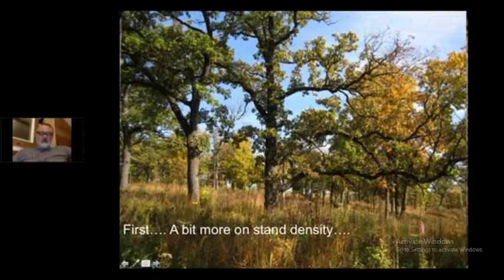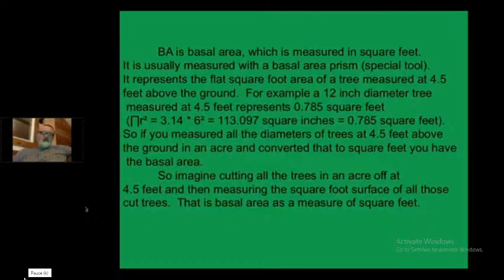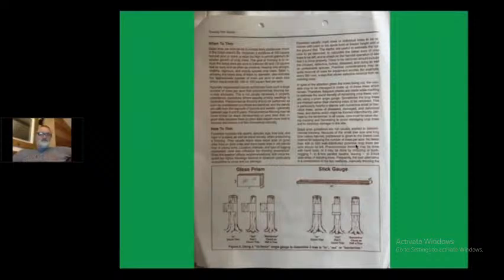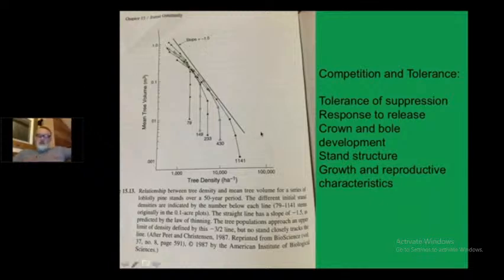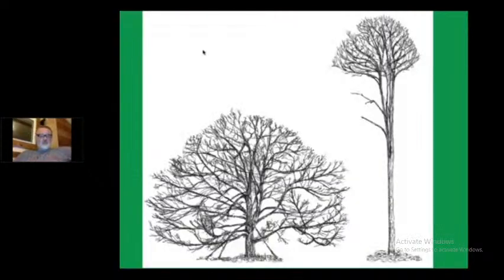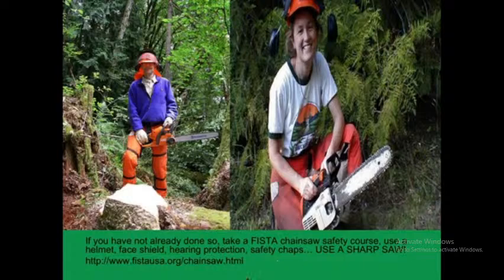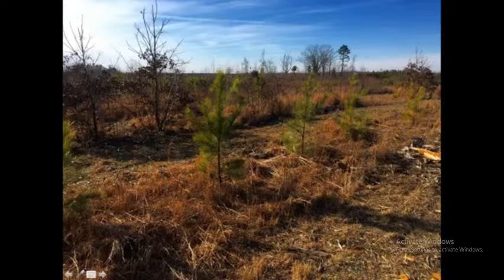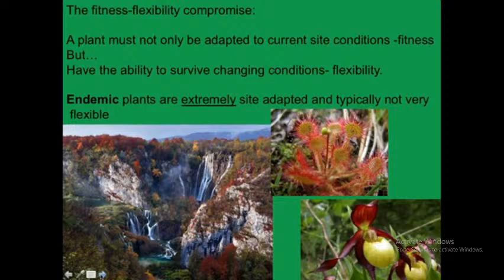EAT Weekly Webinar Replay with Mark Shepard - 06/21/2024